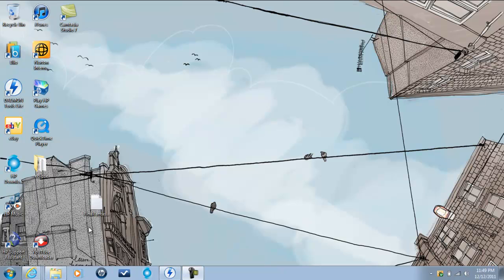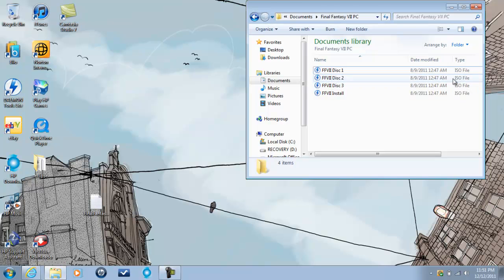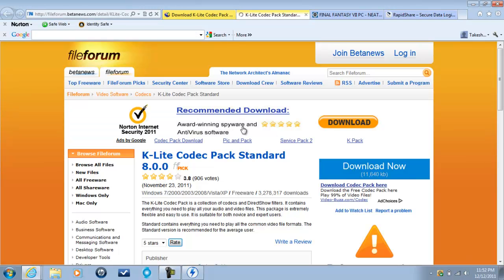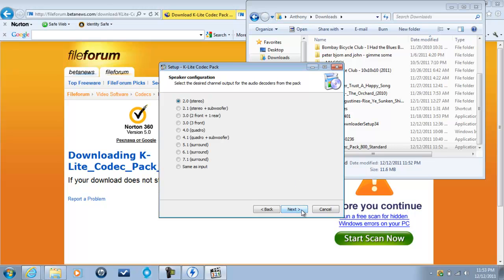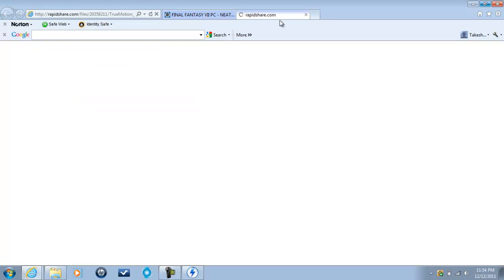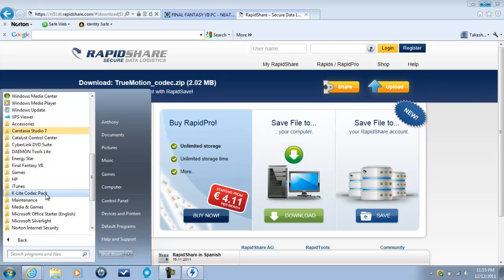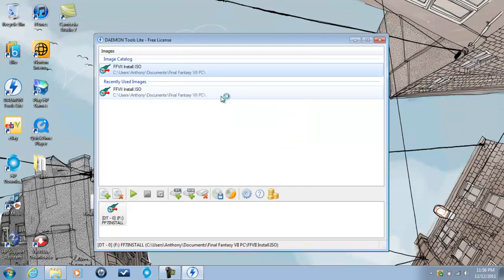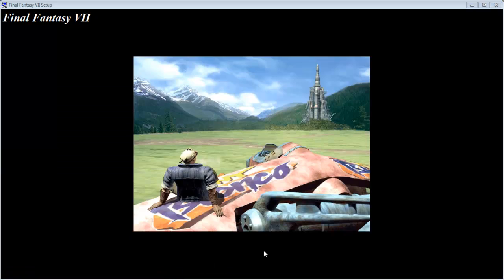Final Fantasy 7 PC Installation Guide Part 1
Step 1: Buy (or download) the Final Fantasy 7 PC 2.2 GB game (four discs in total). If you download them, make sure to put them on a CD and make those CDs complete.

Step 2: Download DaemonTools Lite (free) and convert each file from the CD to ISO format. Name the CDs properly and group them in an FFVII PC folder.

Start Menu
 All Programs
K Lite Codec Pack - Configuration - FFdshow video decoder - disable truemotion 1, 2

Step 4: Download Truemotion 2.0
 Unzip the folder
 Run application "Duck"
 Follow directions

Step 5:
Open up Daemontools Lite
Add Image "FFVII Install"
Select Image and Mount it using Play Button
RunEXE
Make sure to select "Maximum Install" when prompted.
Download the game and restart

Join Me On Part 2.